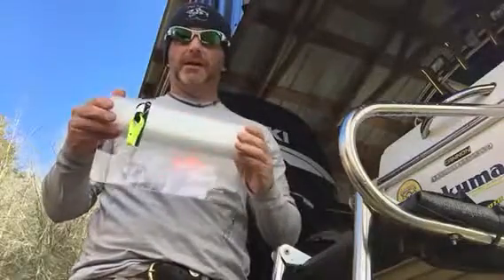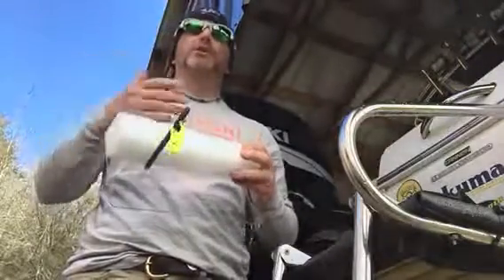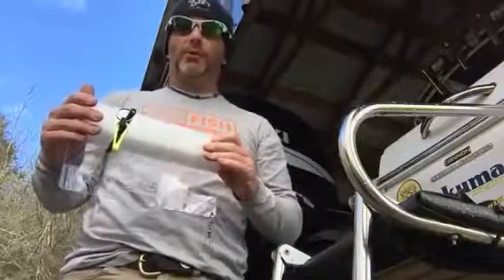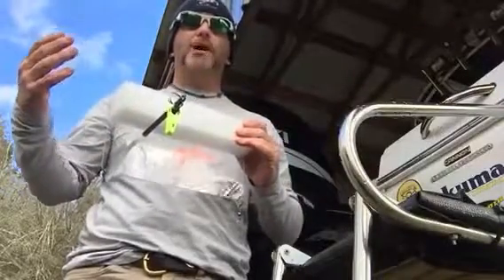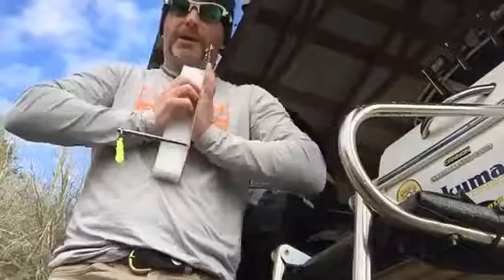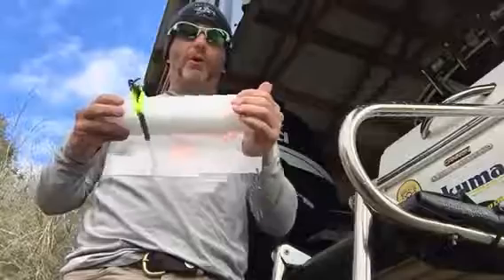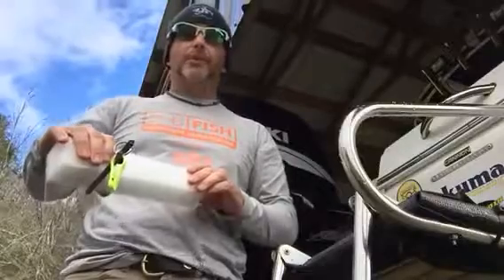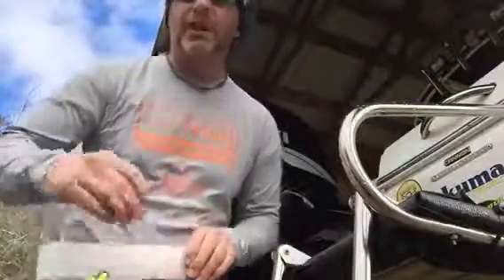How Much Weight behind the board?